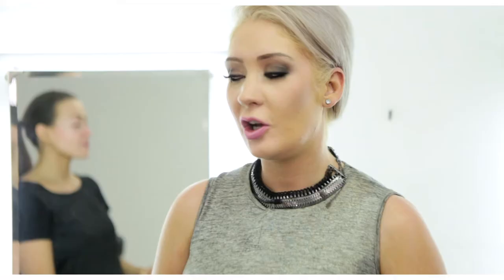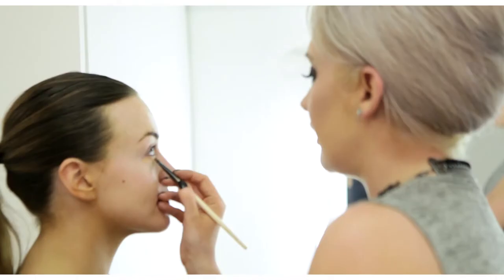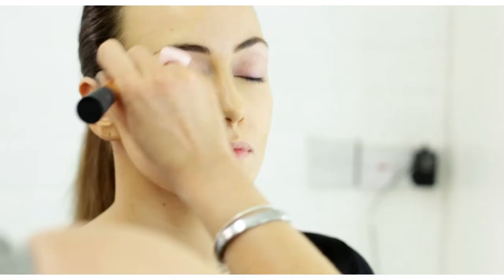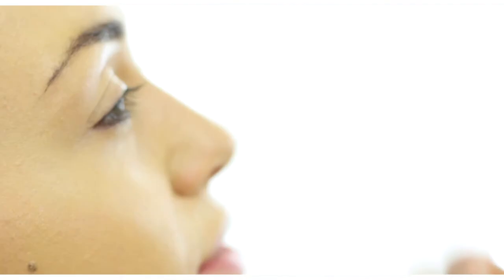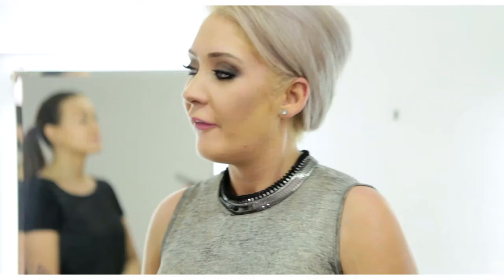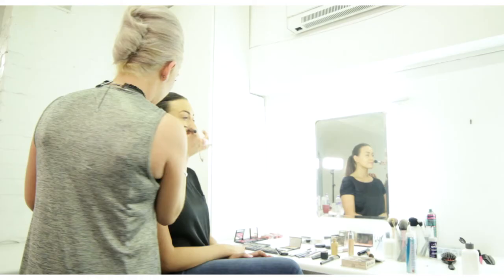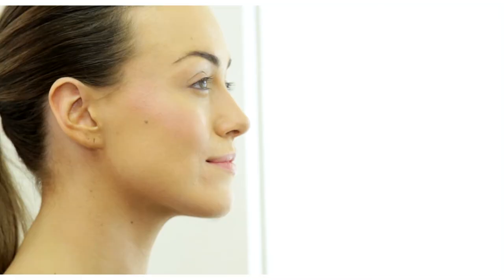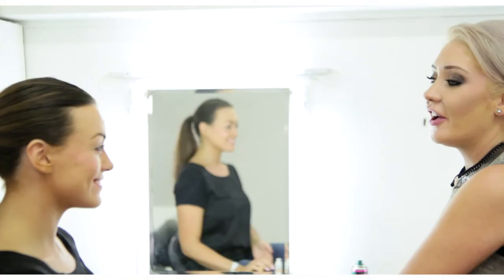Natural Makeup Tutorial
This simple and natural look is perfect for your summer holidays or a casual 'no make up' make up look. This natural make up is the perfect base for casual days out or for complementing day to day wear. Plus size clothing brand Curvissa partner with professional hair and make-up artist Helen Ainsworth to bring you this gorgeous summer make up look in just a few quick and easy steps.